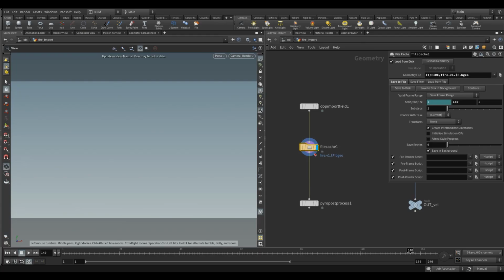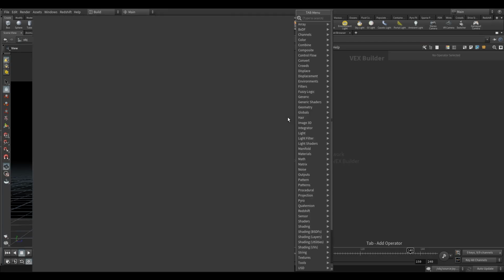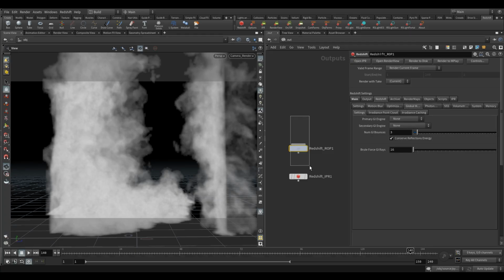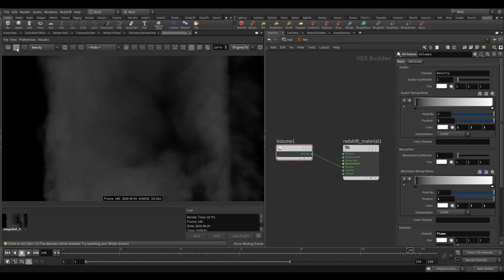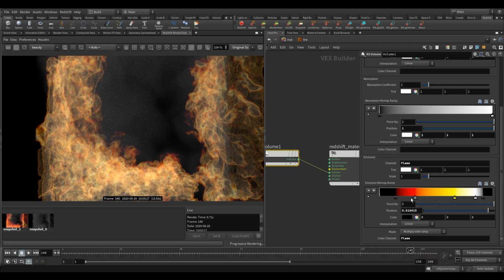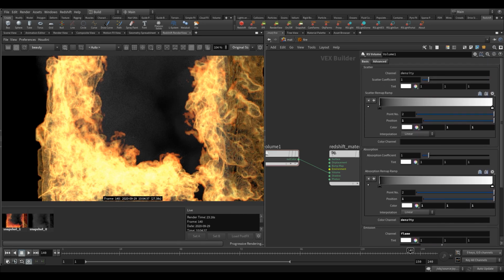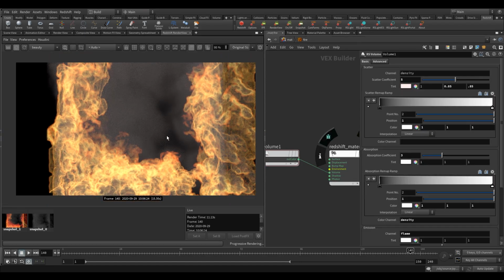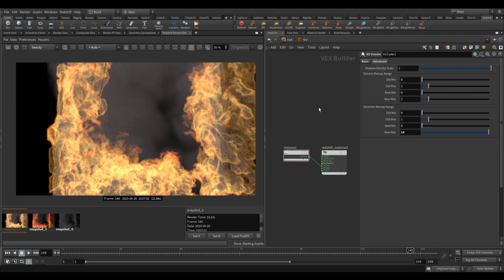module iv week 02 15 fire material v1 1080p